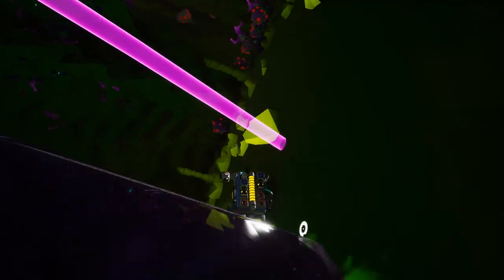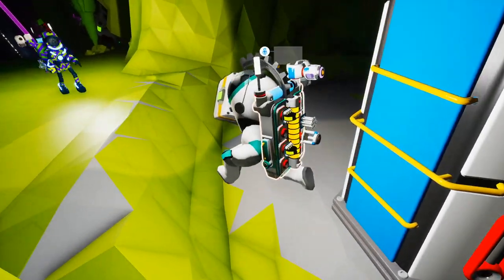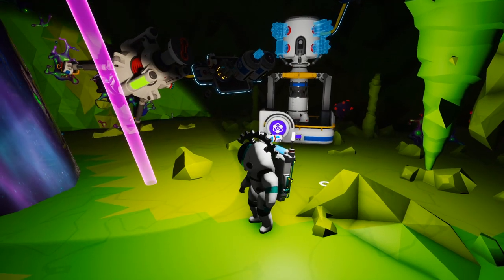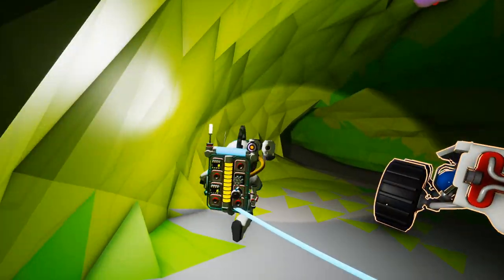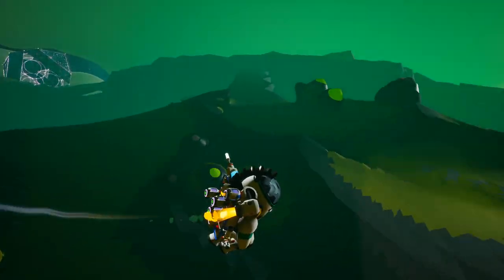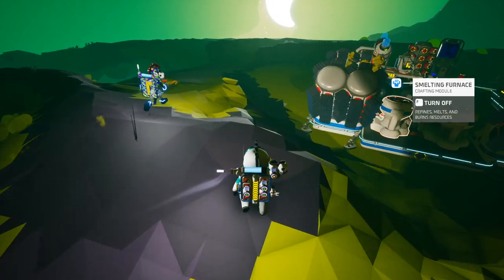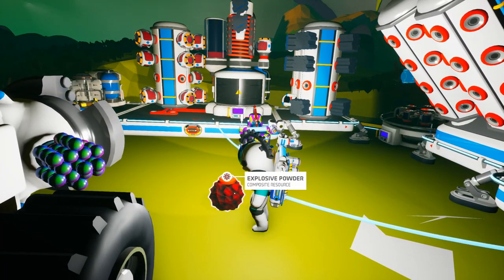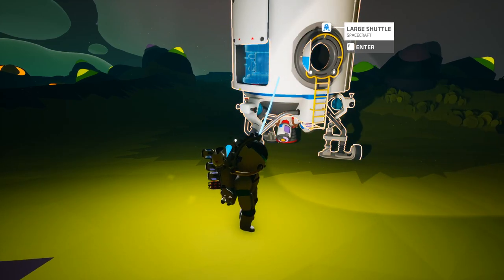We Finished The Event ! Event Unlock With Z1 Gaming ! Astroneer Auto Event Episode 5 | Mrs. Z1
Lets Explore & Learn Some More Playing Astroneer! Watch me as the pro himself, Z1 Gaming, helps me navigate the game.

Mrs. Z1
Ward, AR 72176

Interested in what I use? I use Z1 Gaming's stuff... Check out his kit